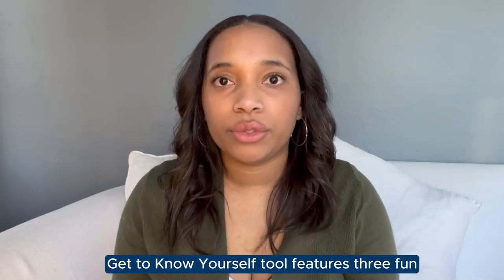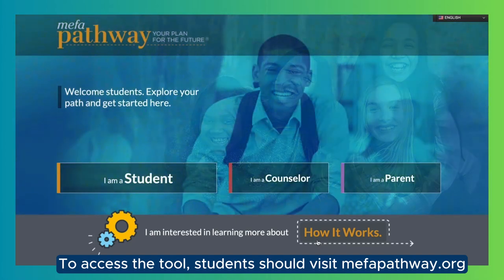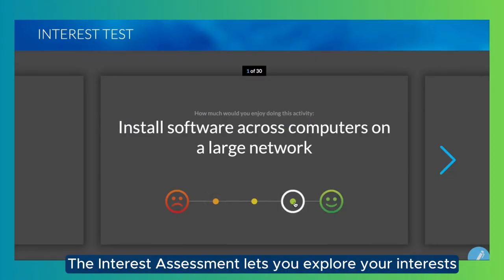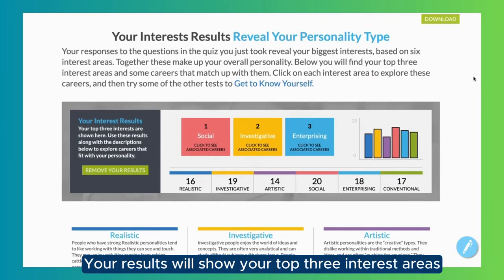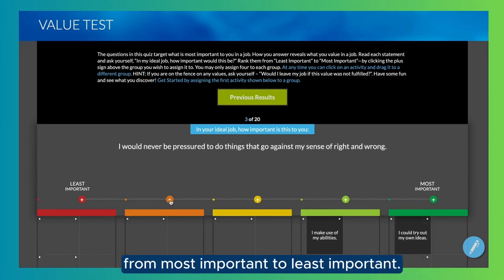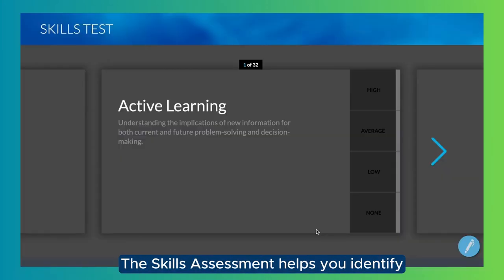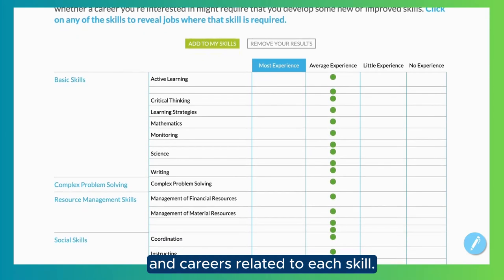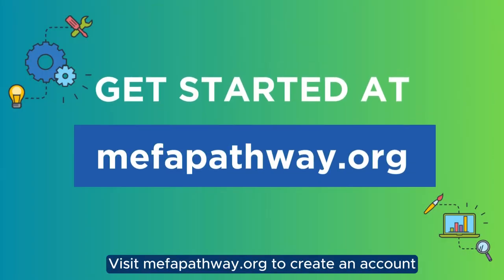MEFA Pathway’s Get To Know Yourself Assessment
MEFA Pathway’s Get to Know Yourself tool features three fun and informative assessments that help students learn more about their interests, skills, and work values. Students can access the tool by creating an account at mefapathway.org